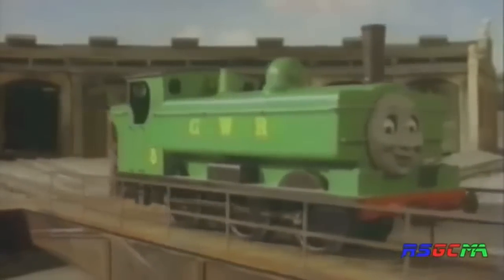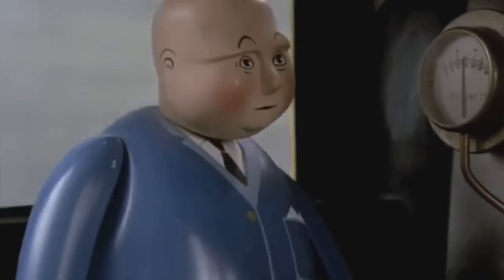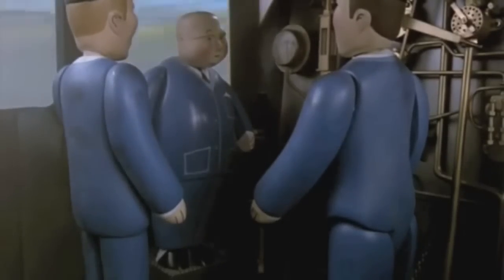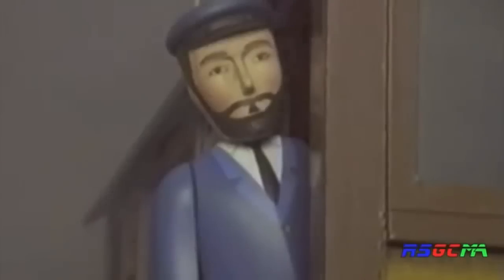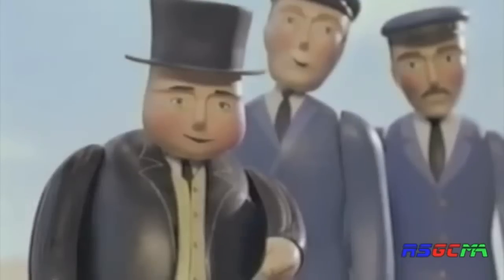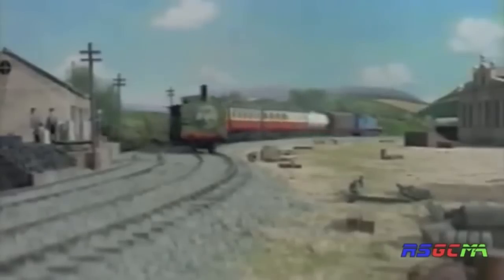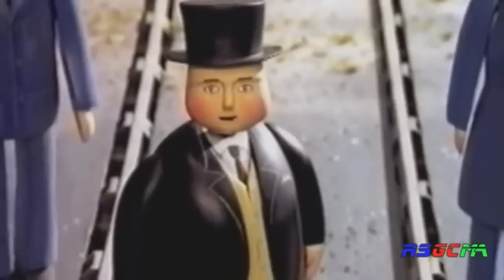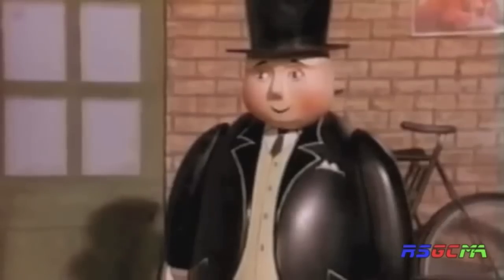Thomas and Friends/There Goes A Train Parody Part 3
The final part of this mini parody series has arrived.

Cast:
Sir Topham Hatt-Engineer Dave
Crews-Themselves
Inspector (Thomas and the Rumors)-Museum Director of Operations
One of Bulgy's passengers-Car driver
Inspector (Percy and the Signal)-Jim

Thomas episodes used:
-The Runaway
-A Better View for Gordon
-Duck Takes Charge
-Horrid Lorry
-Trouble in the Shed
-Pop Goes The Diesel
-Whistles and Sneezes
-Henry's Special Coal
-Old Iron
-Bowled Out
-Toby and the Flood
-Lady Hatt's Birthday Party
-Percy Runs Away
-No Joke For James
-Gordon Takes a Tumble
-Bye George!
-Gordon and the Famous Visitor
-Trust Thomas
-Special Attraction
-Thomas and Stepney
-Oliver's Find
-Thomas and the Rumors
-Henry and the Elephant
-Donald and Douglas
-Thomas Saves The Day
-Mind That Bike
-Donald's Duck
-Make Someone Happy
-Time For Trouble
-Escape
-Edward Helps Out
-James Learns A Lesson
-You Can't Win
-Put Upon Percy
-Rusty Helps Peter Sam
-James In A Mess
-The Flying Kipper
-Gordon and the Gremlins
-Bulgy
-Thomas and the Conductor
-The Deputation
-The World's Strongest Engine
-Foolish Freight Cars
-Diesel Does It Again
-Thomas Breaks The Rules
-Home At Last
-Down The Mine
-Emily's New Coaches
-Cranky Bugs
-Steam Roller
-Diesel's Devious Deed
-The Diseasel
-Peter Sam and the Refreshment Lady
-Henry to the Rescue
-Better Late Than Never
-Thomas and Bertie's Great Race
-Haunted Henry
-A Proud Day for James
-Gordon Takes A Dip
-Granpuff
-Toad Stands By
-Trouble for Thomas
-Thomas and the Special Letter
-Bertie's Chase
-Percy and the Signal